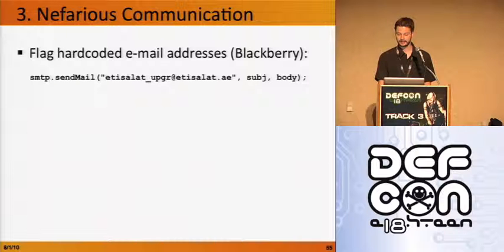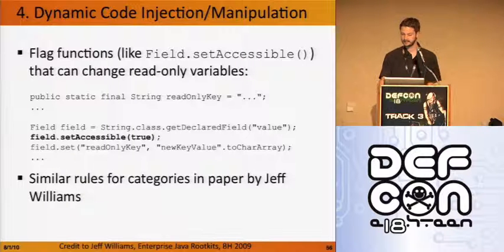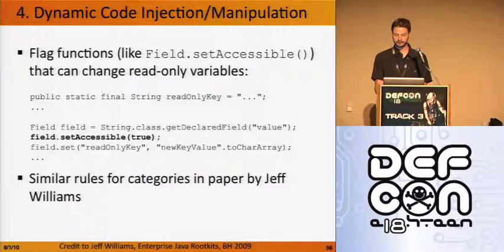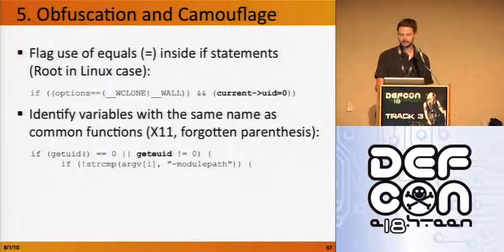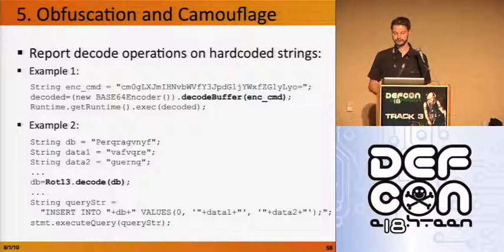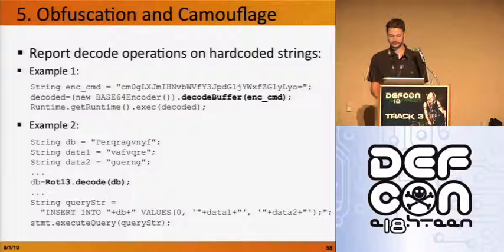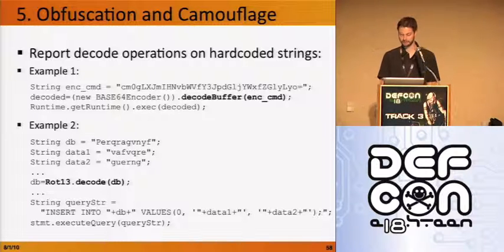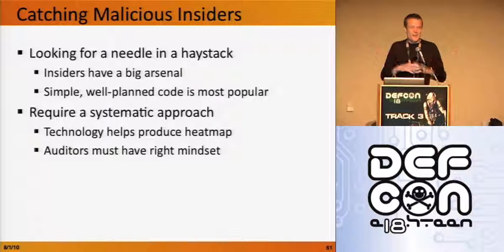DEFCON 18: Repelling the Wily Insider 4/4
Speakers: Matias Madou, Jacob West

Working with more than 50 malicious backdoors written over the last 10 years we show how insiders who write code, whether they are developers working for an enterprise or contributors to an open source project, have an almost unlimited number of ways to put chinks in the armor of their software. These holes are often put in place for seemingly good reasons to facilitate easy debugging, make working from home easier, or as a failsafe in case other mechanisms for interfacing with the system fail. However, we'll consider what happens when insiders aren't so pure of heart, including logic bombs and backdoors that allow them to embezzle funds, steal private information, or exact revenge if they become disgruntled.

Whether unintentional or malicious, code that performs questionable behavior or permits unauthorized access can be introduced with relative ease and can persist in a code base almost indefinitely without being discovered. Until it's too late. In this talk, we discuss obvious techniques defenders should employ, outline obvious techniques attackers will apply, and the theoretical limits of the problem. We give detailed examples of insider threats that have been uncovered in real software systems, outline possible motives for malicious insiders, and discuss how external stimuli like layoffs are increasing the attention paid to insider threats. We conclude the talk with the head-to-head results of a face-off between modern static analysis and the best backdoors we've come across.